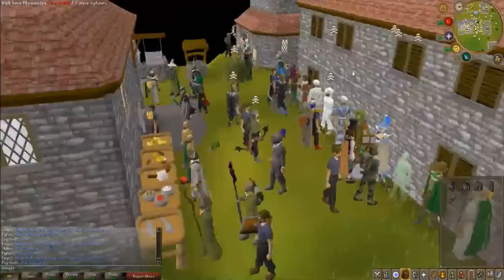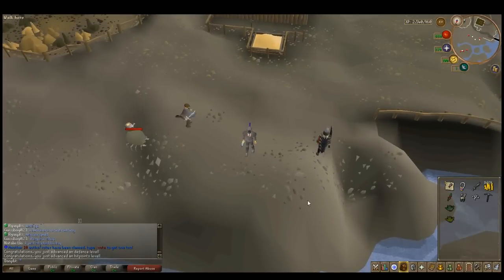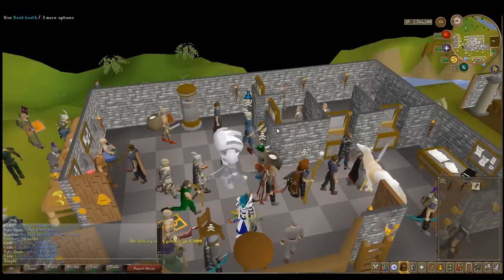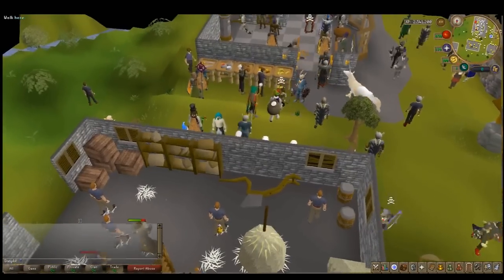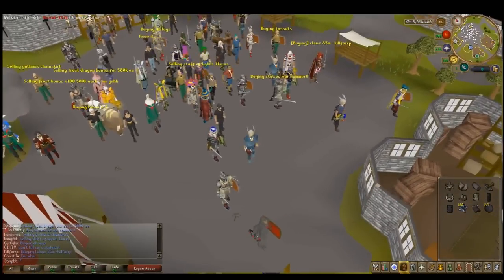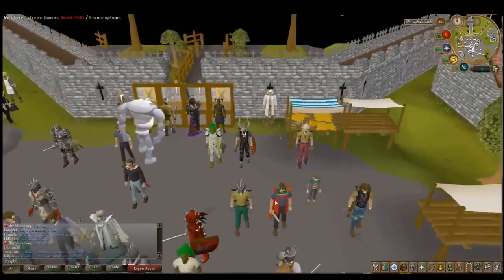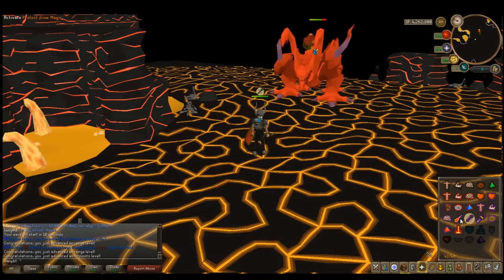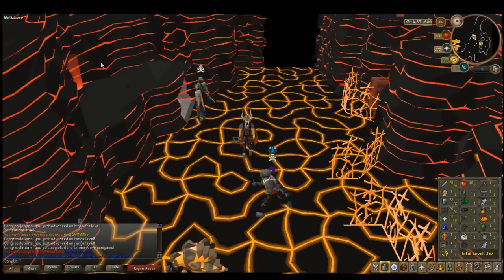iKov Let's Play! - Road to Torva! - Episode 1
Today I'm playing on the server "iKov", it's a Runescape Private Server! Here are the details!:

PC Specs!:

GPU: GTX 770 OC Edition
CPU: i5 - 4670 (Stock)
RAM: 8gb (4x2)

Thank you so much for watching this video, a lot of work has gone into the editing, so you if could show your appreciation by hitting the like button or even subscribing, i would very much appreciate it!

IP to the server!: 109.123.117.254:28025

- Dan (Aid Doesn't do editing)